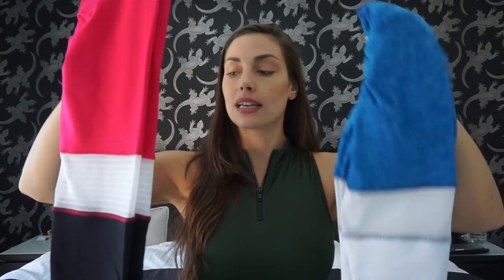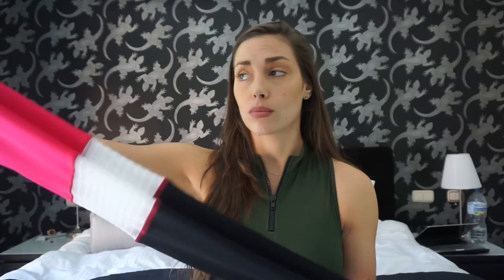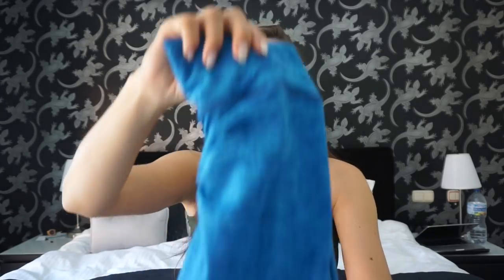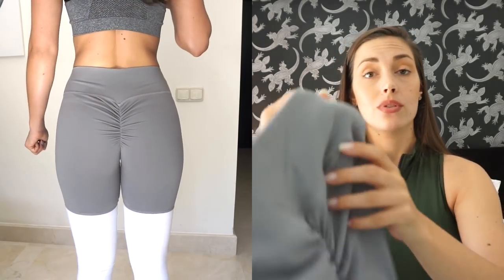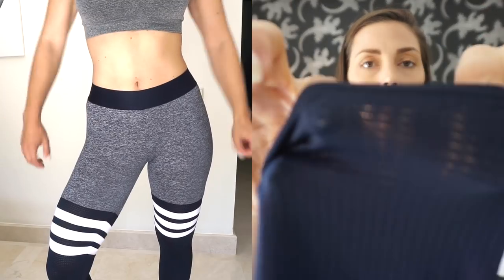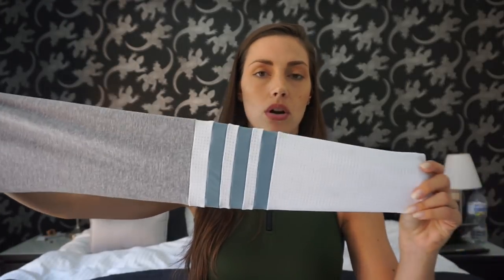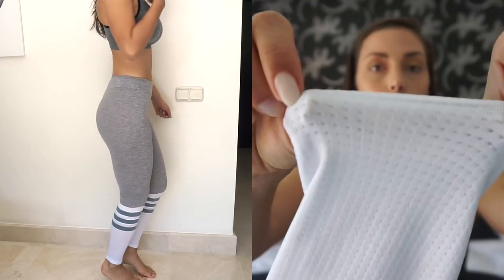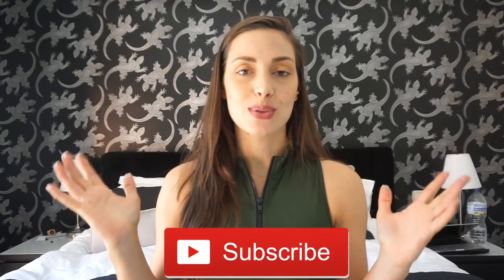The BEST Sockleggings - Bombshell, Dtinas or Abs2B?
Se which once I think is the best sock leggings. Bombshell, Dtinas or Abs2B

You can expect to see health, fitness and beauty related videos, reviews, hauls, vlogs workouts and much more.

Be friends on snapchat: deniceandree